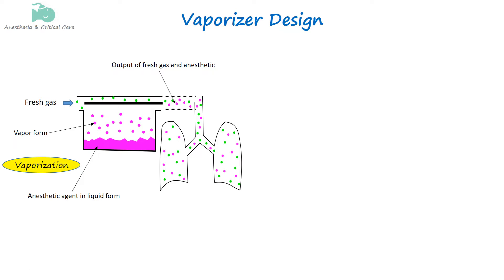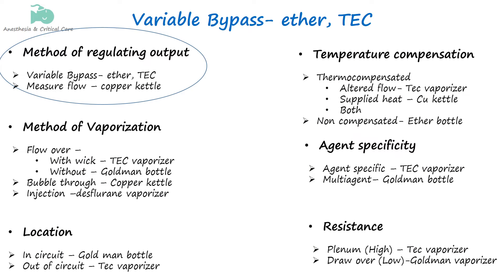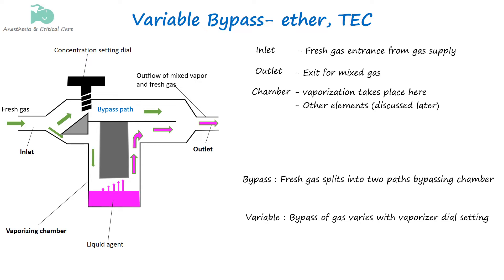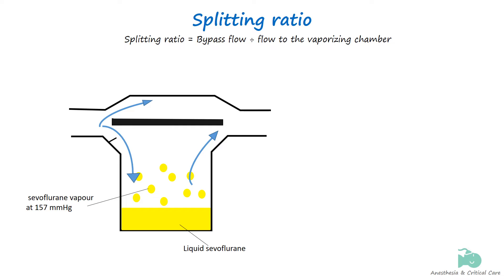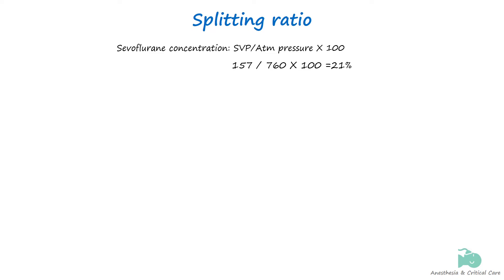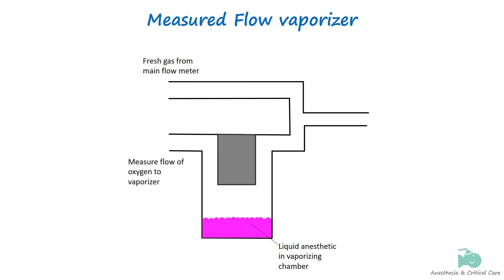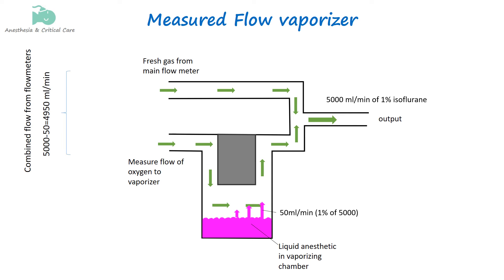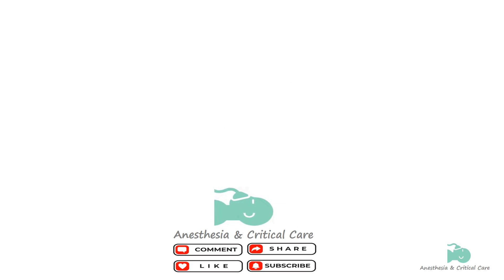Anesthesia Vaporizer | variable bypass and measure flow vaporizer ...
Support me